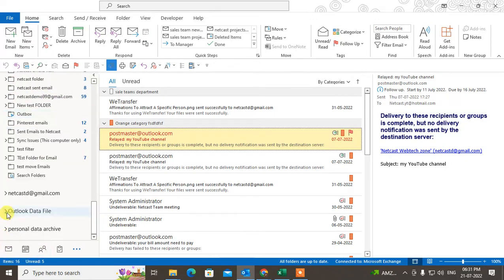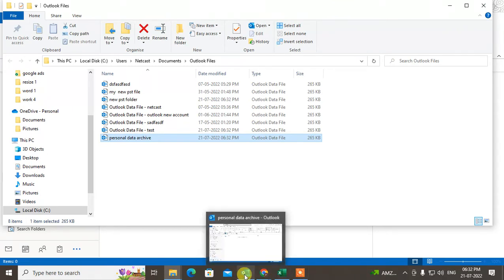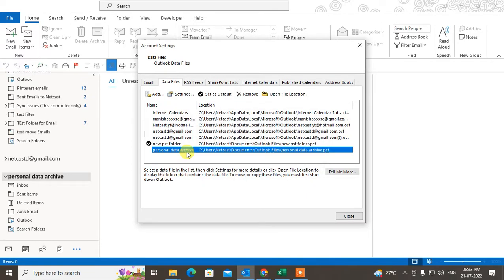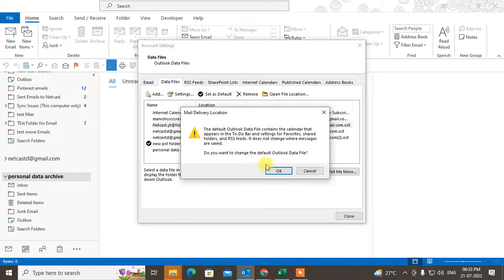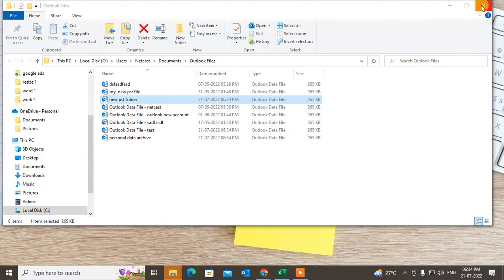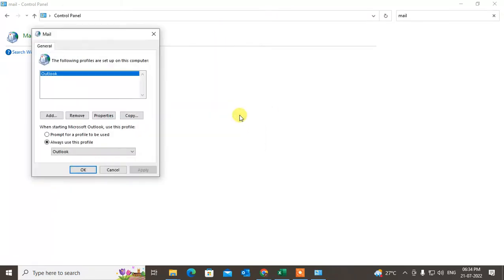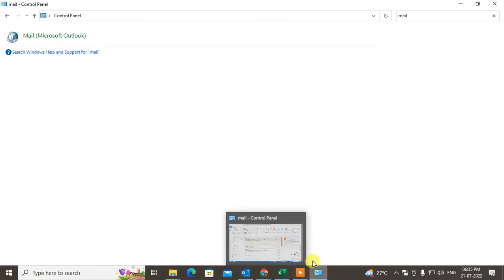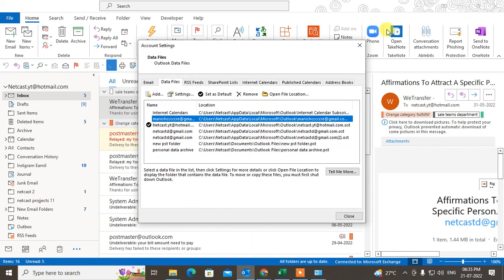How to Delete Outlook Data File | How to Delete Outlook Data Files in Windows 10?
In outlook,delete data file from your Microsoft outlook.